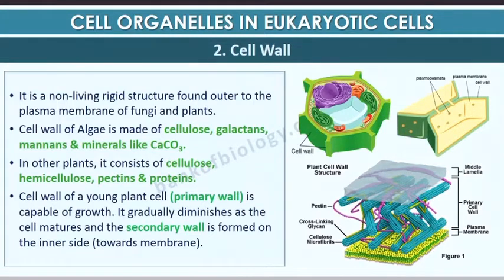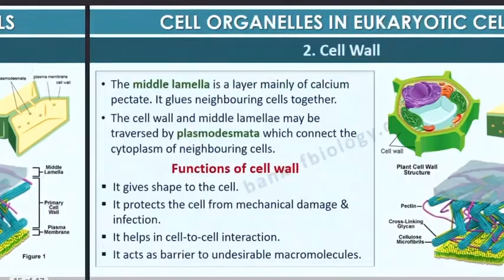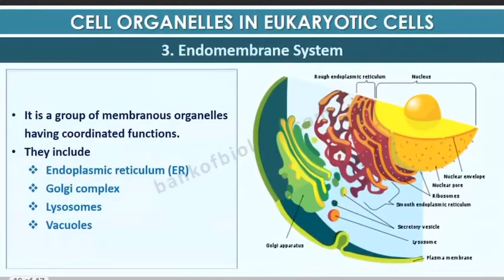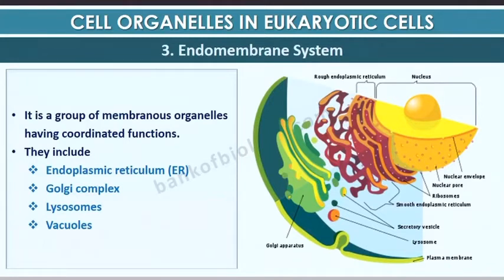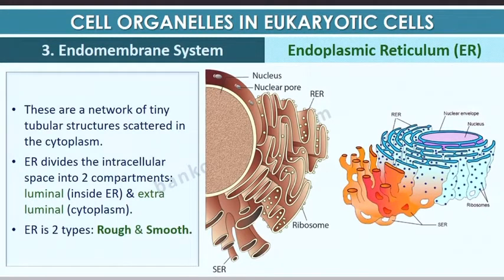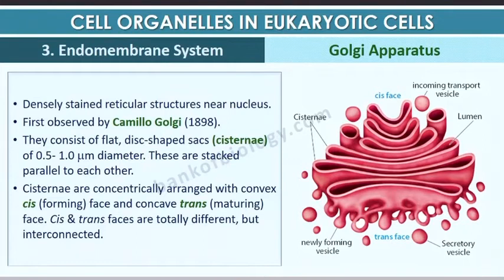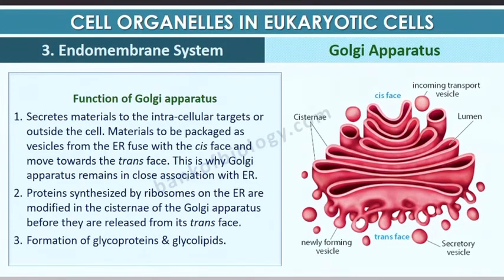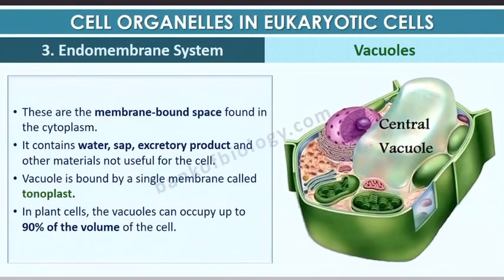Cell unit of life